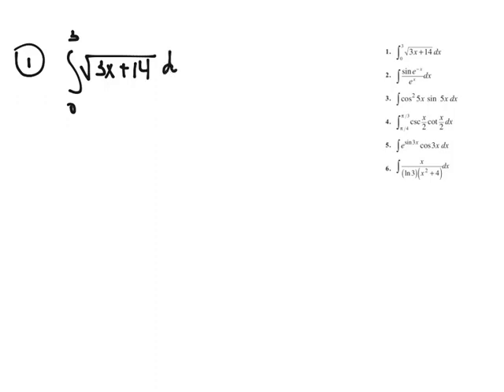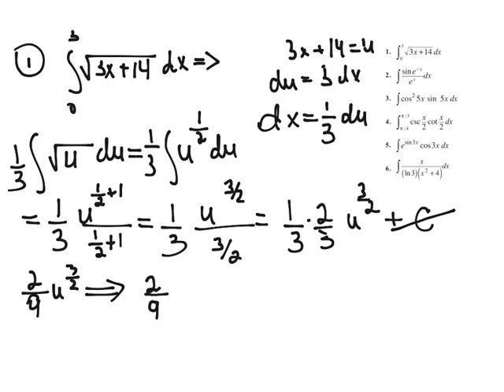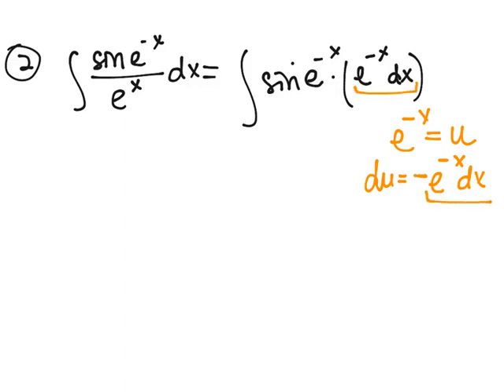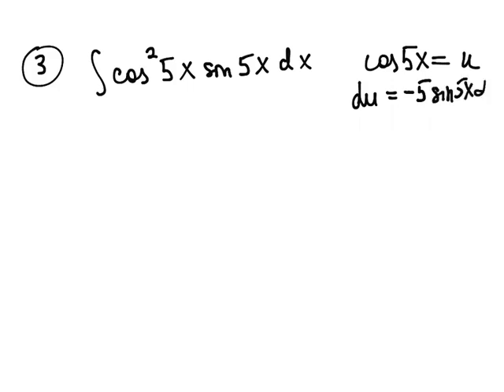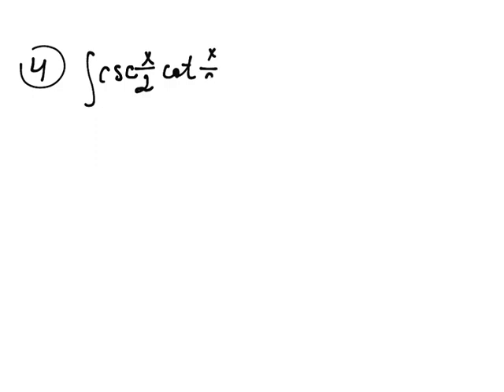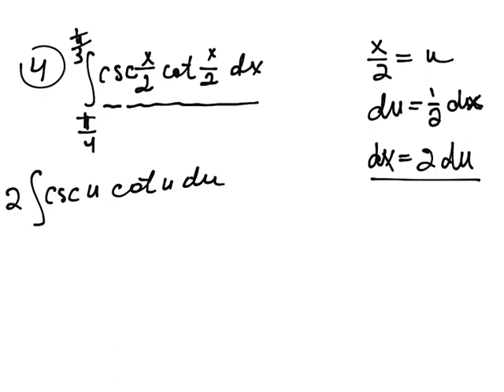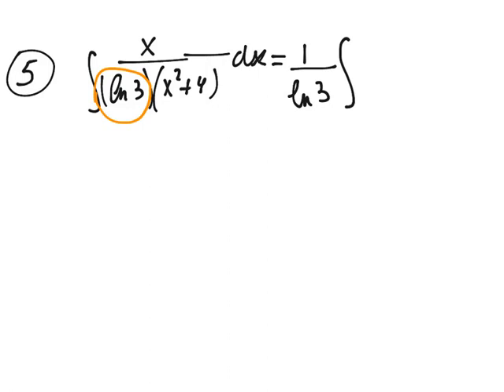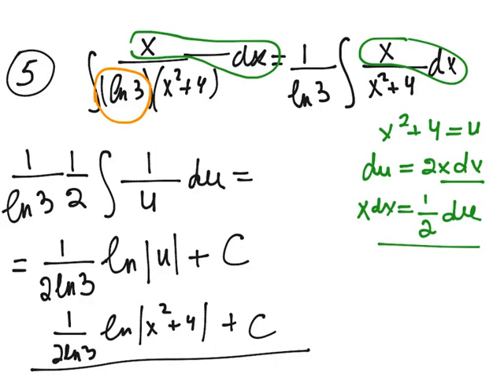Integration by Substitution several examples